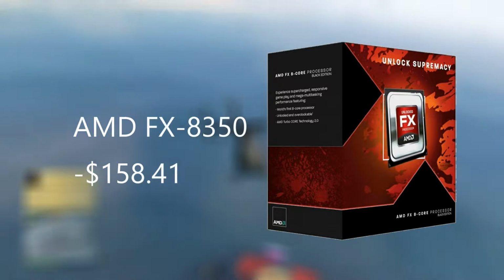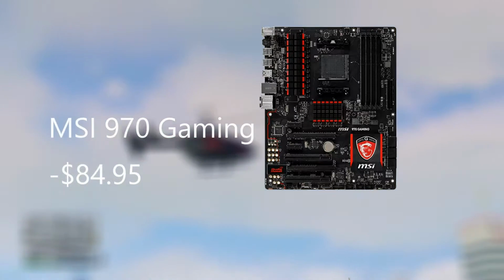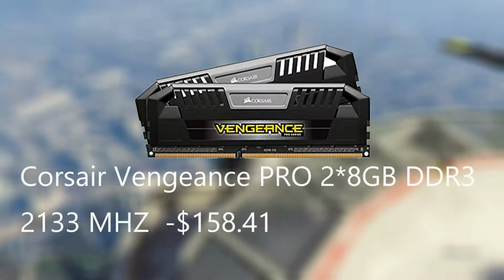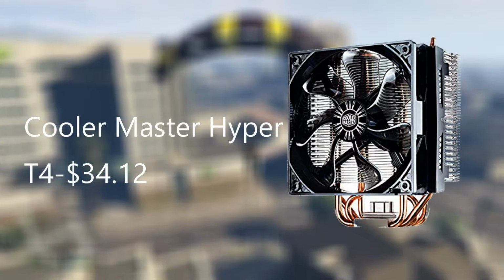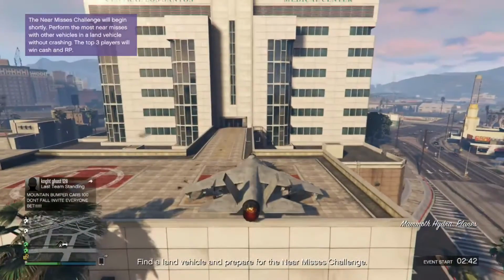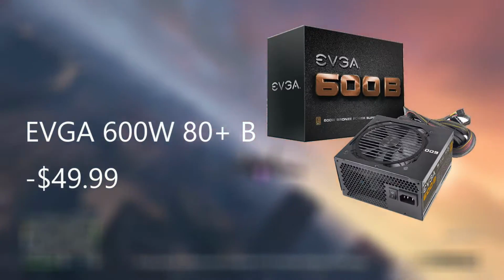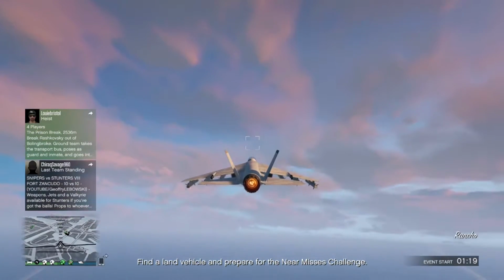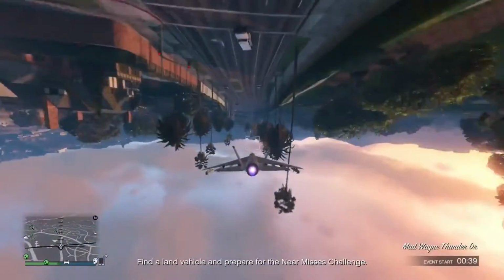KILLER $850 Gaming PC Build 2016! [4K 60FPS]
Its here $850 Gaming PC Build l October I 2016 is here!
In This PC Build!

AMD FX-8350

MSI 970 Gaming motherboard

Corsair vengeance pro 16 GB 2*8

Western Digital Blue 1TB

Crucial MX300 275 GB

EVGA 600W 80+

Cooler Master hyper T4

Corsair Carbide SPEC-02

ASUS Radeon RX 480 8 GB GDDR5

AMD,AMD Build,amd gaming PC,amd pc,

and also leave feedback for future episodes and how I can improve the door to feedback is always open here at TECHDROIDS™